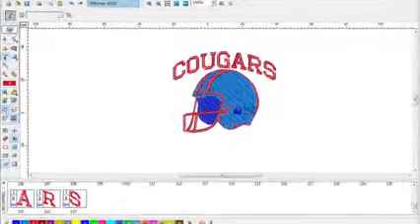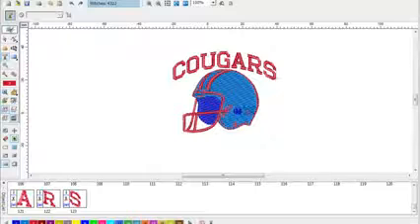Tutorial Edición de textos en el programa de bordados EOS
Con el tutorial de edición de textos del programa de edición de picaje y bordados, conseguirá bordar sus textos facilmente.